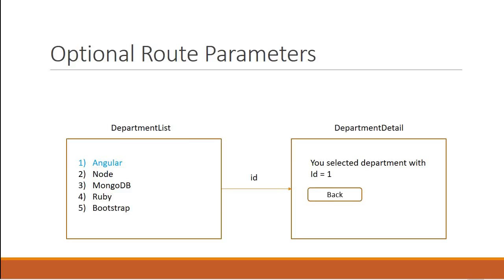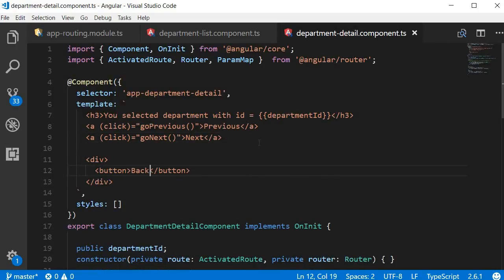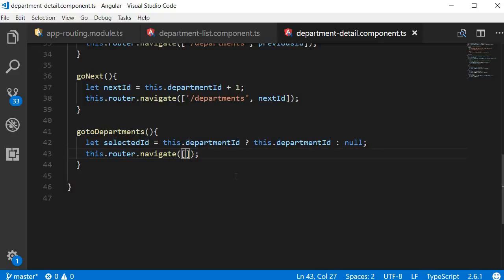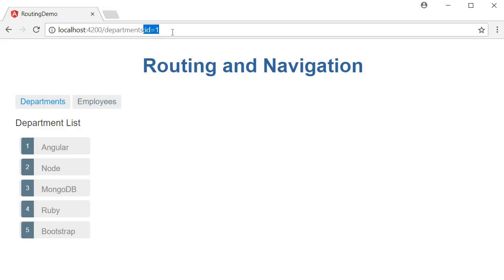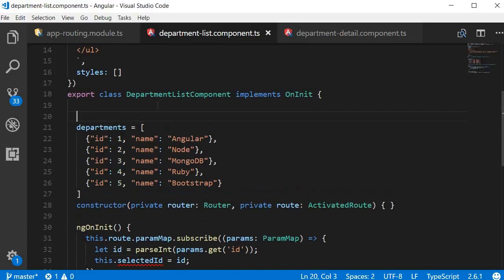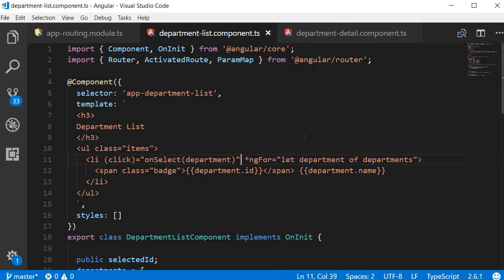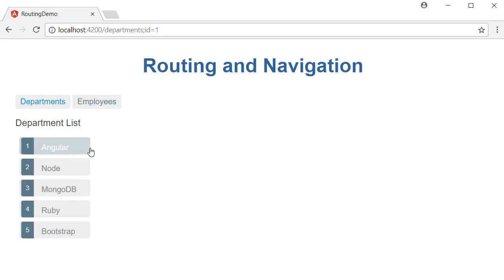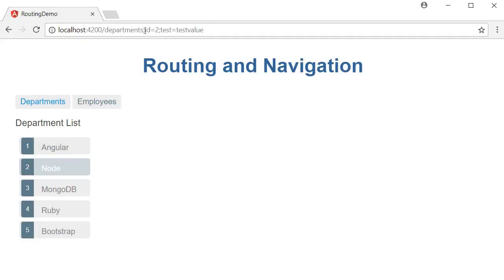Angular 6 Tutorial 27 Optional Route Parameters